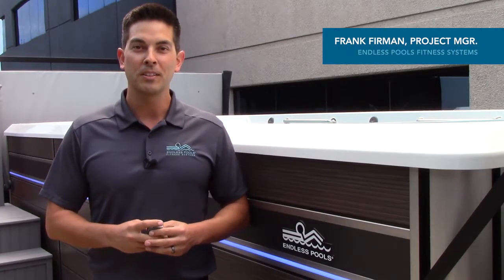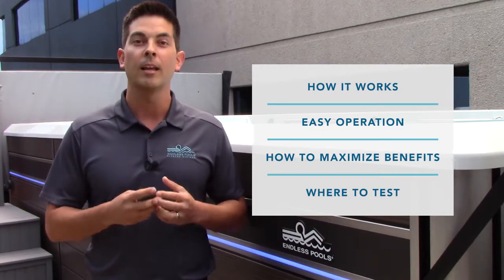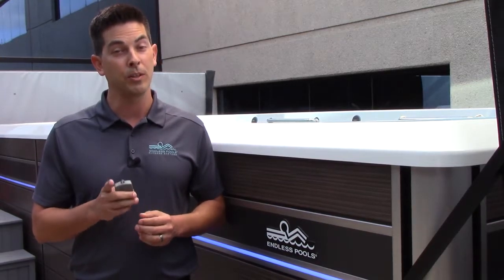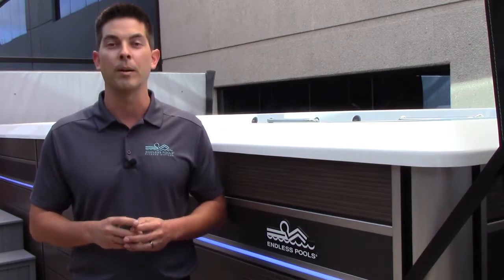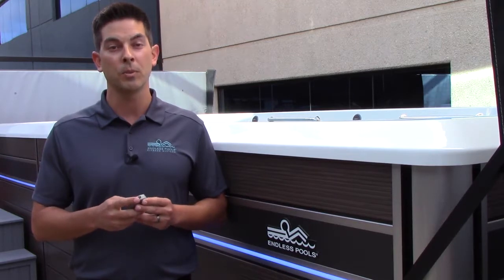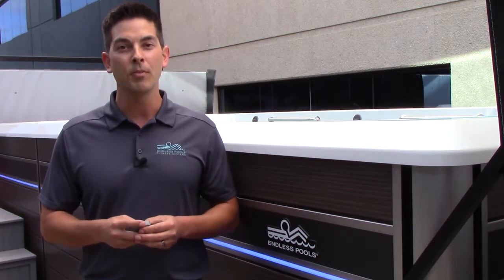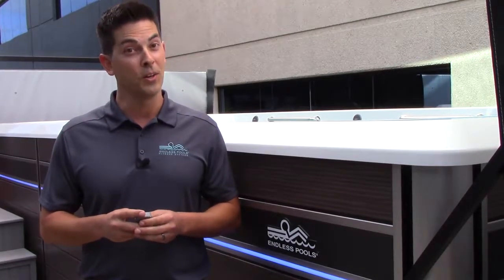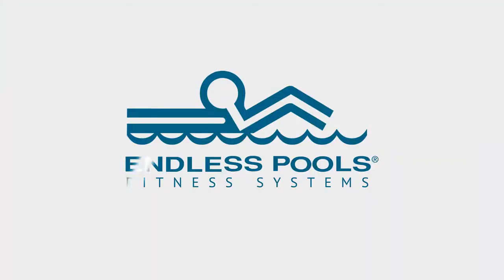Underwater running treadmill! Low-impact water workout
Endless Pools is the only brand of swim spa that offers an underwater treadmill. In addition, the swim current in these incredible Aquatic Fitness Systems is of the highest caliber. Smooth laminar flow emulates open water swimming and offers challenge to even the most accomplished Olympic athlete for training. Set the speed and challenge level to suit your needs, using the remote control. You can even program a custom water workout routine on your iPad or other device.

Low impact exercise is gentle on your joints while building stamina. High quality jets provide muscle massage right there in your swim spa. This is the ultimate home gym!